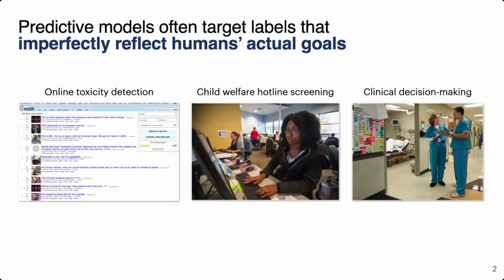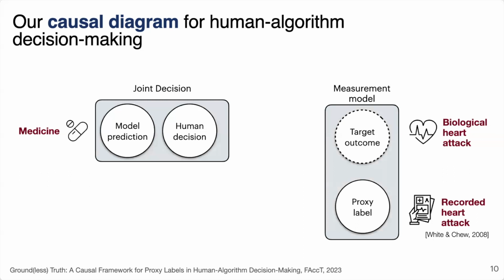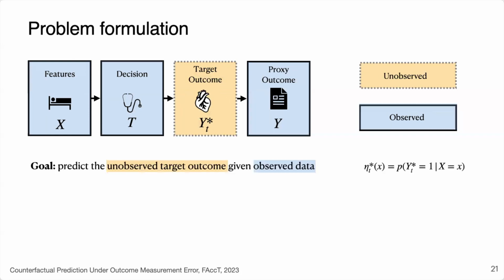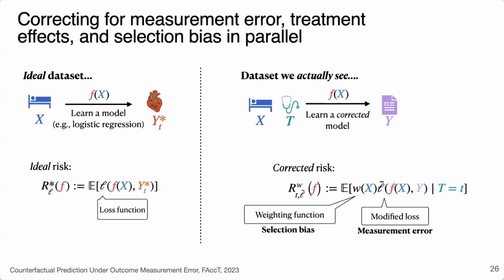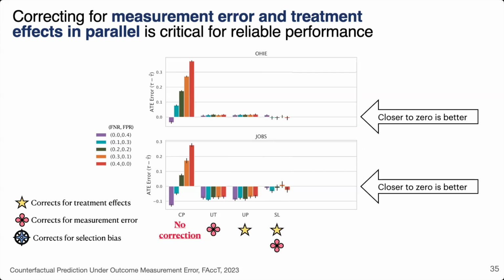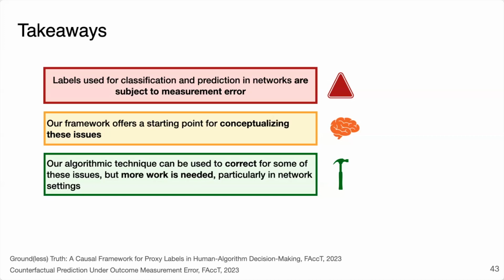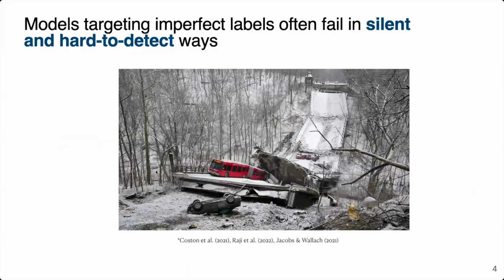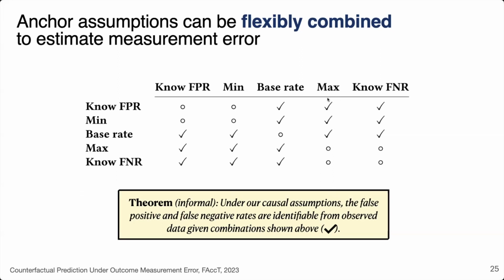CSH Lecture Series on Network Inequality – with Luke Guerdan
"Human-Algorithm Decision-Making Under Imperfect Proxy Labels"

Across domains such as medicine, employment, and social media, predictive models often target labels that imperfectly reflect the outcomes of interest to experts and policymakers. For example, clinical risk assessments deployed to inform physician decision-making often predict measures of healthcare utilization (e.g., costs, hospitalization) as a proxy for patient medical need. These proxies can be subject to outcome measurement error when they systematically differ from the target outcome they are intended to measure. In this talk, we discuss five sources of target variable bias that can impact the validity of proxy labels in human-algorithm decision-making tasks.

We develop a causal framework to disentangle the relationship between each bias and clarify which are of concern in specific decision-making settings. We first leverage our framework to re-examine the designs of prior human subjects experiments that investigate human-algorithm decision-making and find that only a small fraction examine factors related to target variable bias. Next, we propose an algorithmic technique which, given knowledge of proxy measurement error properties, corrects for the combined effects of these challenges. We demonstrate the utility of our approach via experiments on real-world data from randomized controlled trials conducted in healthcare and employment domains.

Our work underscores the importance of considering intersectional threats to model validity during the design and evaluation of human-algorithm decision-making workflows. We conclude by discussing the implications of imperfect proxy labels on efforts to adequately measure and mitigate network inequality.

About Luke Guerdan:
Luke Guerdan is a PhD student in the School of Computer Science at Carnegie Mellon University, advised by Ken Holstein and Steven Wu. His research examines the reliability and validity of data-driven algorithms used in decision-making contexts. Luke leverages methods from HCI, machine learning, and causal inference to support better-informed evaluations of algorithmic systems. He is a PhD Fellow at the Center for Advancing Safety in Machine Intelligence, a recipient of the NSF Graduate Research Fellowship, and a Best Paper Award recipient at FAccT.